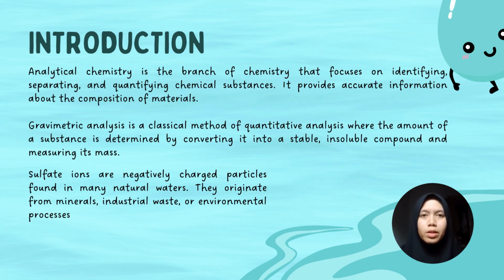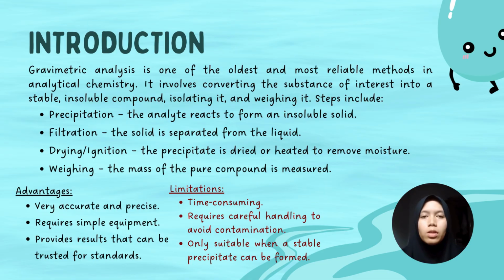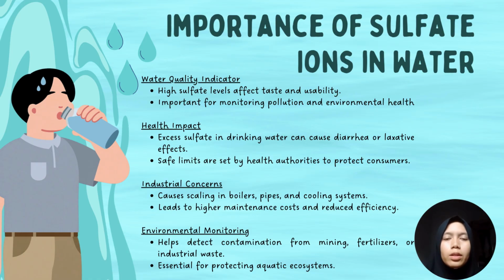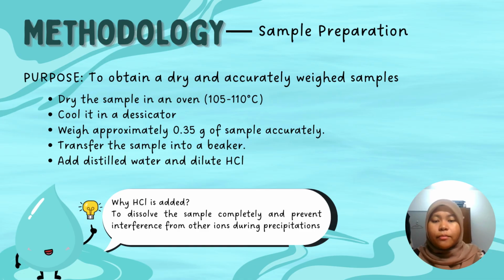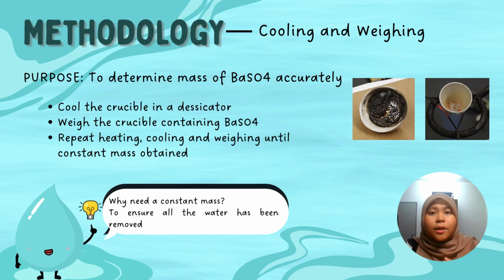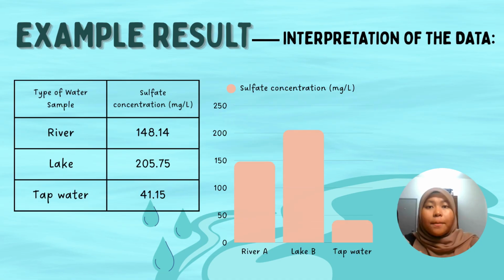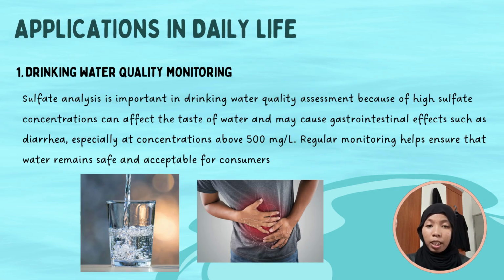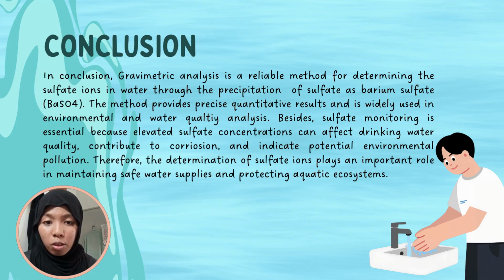CHM256 AS1204F DETERMINATION OF SULFATE ION IN WATER